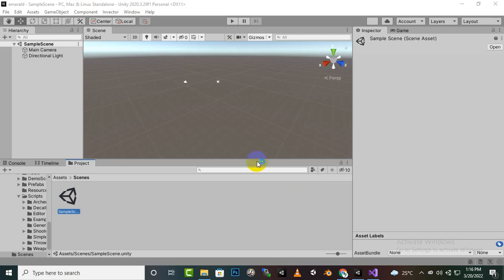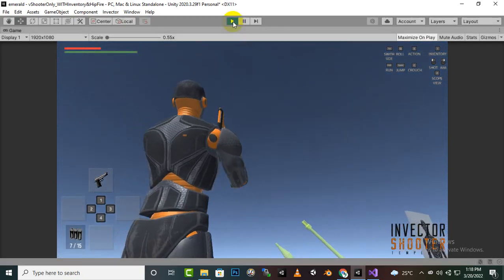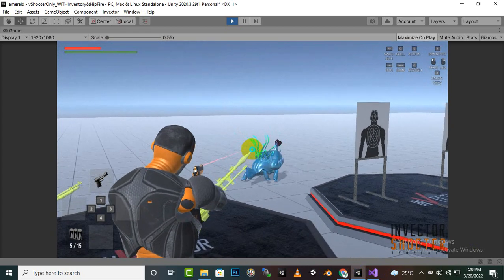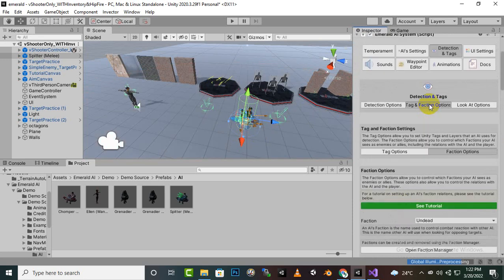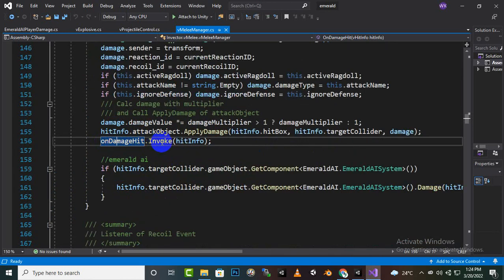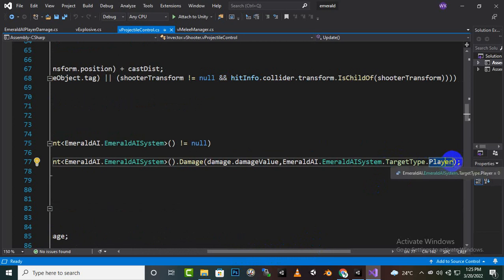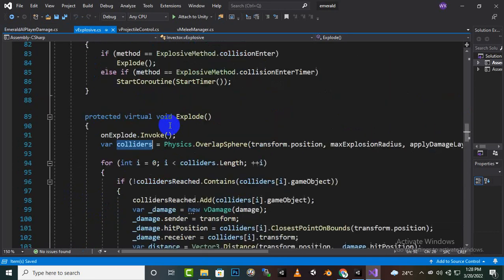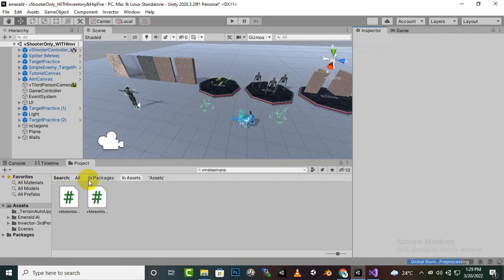Invector Shooter Integration With Emerald AI #2 | Advance AI System With Emerald AI Unity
This tutorial video covers how to integrate Emerald AI with Invector Third Person Controller. This will allow Emerald AI agents to damage your Invector player with block support and allow your Invector player to cause melee, range, and explosive damage to Emerald AI agents.

In order for Emerald AI to work correctly, your scenes must be baked with Unity’s NavMesh.

Emerald AI, the ultimate universal AAA quality AI solution for animal AI, shooter AI, RPG AI, NPCs, and more!

Emerald AI allows developers to quickly create engaging dynamic AI with 100's of AAA quality features, all without having to write a single line of code! Emerald AI's editor is designed to make creating AI easy, yet incredibly customizable. Emerald caters to all kinds of developers and offers everything users would expect from an all-in-one AI system.

Emerald AI's Setup Manager allows users to create AI in just seconds. Emerald AI includes 13 example scenes, well documented code, and a self-documented editor allowing for a low learning curve. Emerald's documentation, tutorials, scripting reference, and support are all accessible right from within the editor.